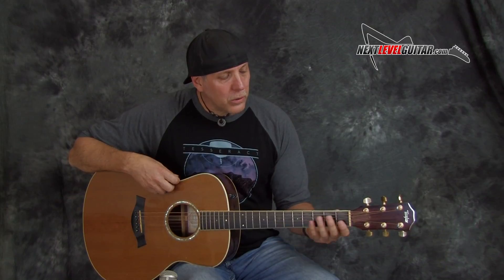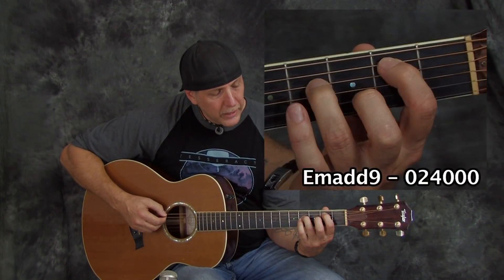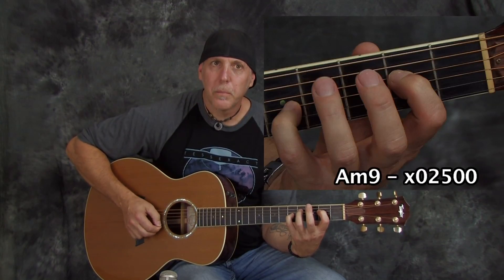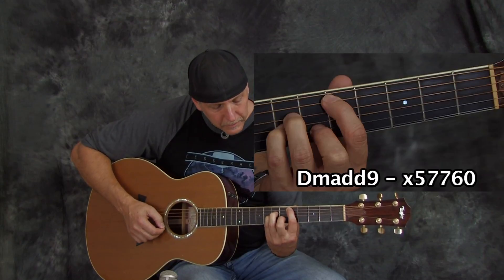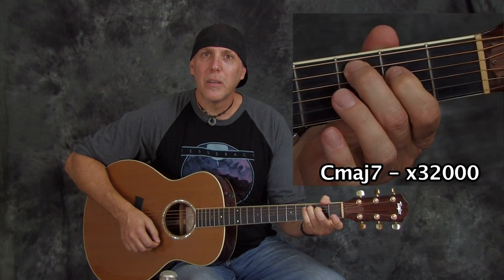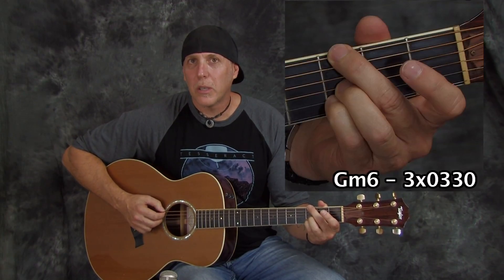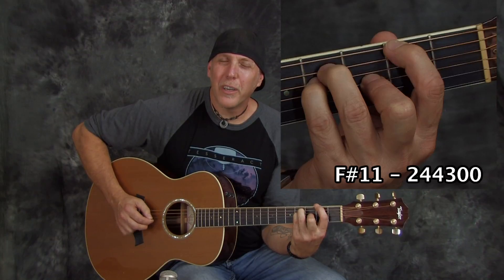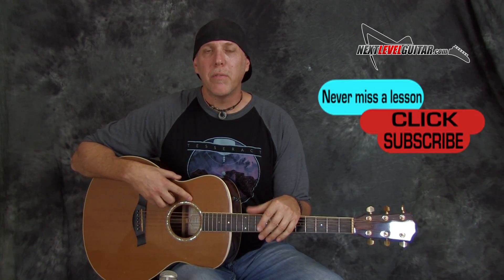10 Amazingly beautiful EZ and pretty chords anyone can play on guitar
Free video lesson and eBook on chord changing and fret hand techniques that will blast your chord changing into the stratosphere! Included are tons of killer exercises too!

- our full on video instructional website for all level players and all styles of music - FREE 3-day site pass on the home page - enjoy!

Be friends with us on FaceBook

In this lesson guitar instructor David Taub teaches ten amazing, pretty, and beautiful chords that you can substitute into your songs and progressions. Get out of playing the same old chords and the same open first position chords and inject some new chords into your playing arsenal - enjoy!

10 Amazingly beautiful pretty chords anyone can play on guitar